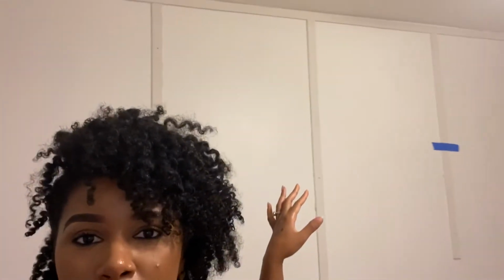DIY Accent Wall Baby Nursery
Hey guys! This is the moment I’ve been so excited about. Preparing Baby Sams nursery! I love home decor and bringing things to life. We’ve officially started the process!

Most tools needed were purchased at our local Home Depot!

Unfortunately I didn’t record the hubby and father in law making the textured boxes but I do know that they bought the wood pieces from Home Depot. Did a lot of measuring, sawing, and nailing! It may take some time, but it’ll be up! Whewwww babies are expensive!!! Or I just have expensive taste??? 🤫🤫😬😬😂😂😂